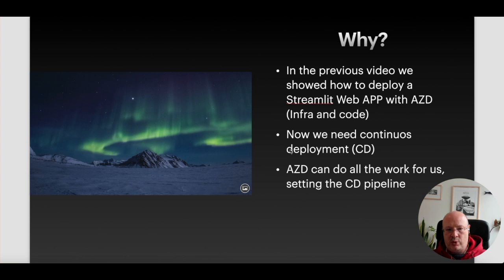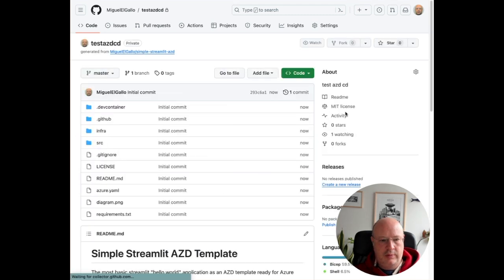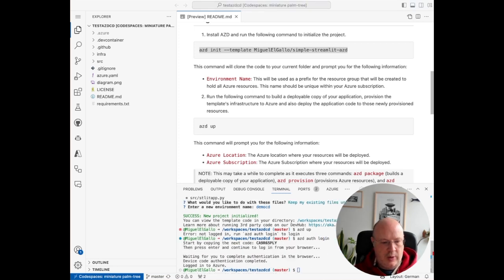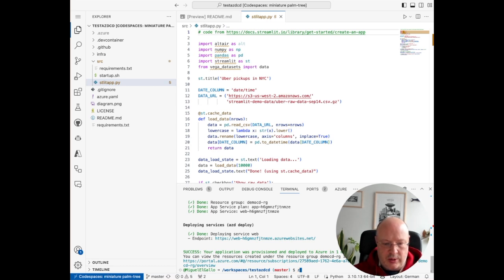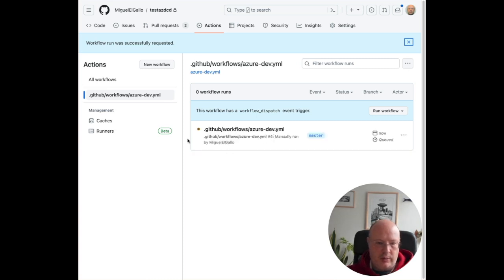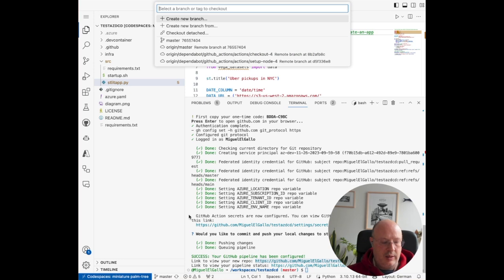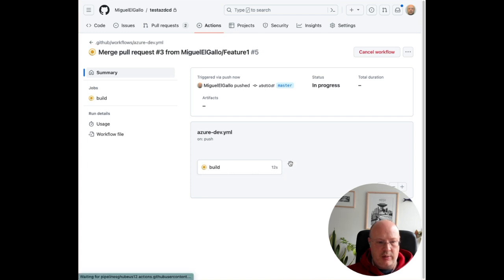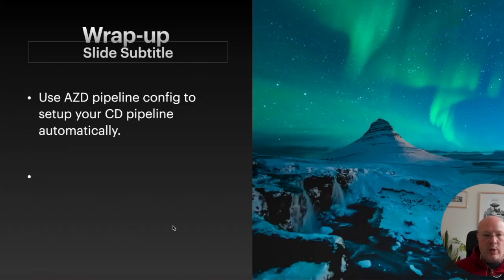Continuous Deployment Pipeline by AZD in Github Actions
Leverage AZD to create a continuos deployment pipeline.
See the entire process without needing to install anything on your PC thanks to Codespaces.

00:00 Introduction
02:02 Starting deployment with Codespaces
05:30 Create a Continuos Deployment (CD) pipeline with AZD pipeline config
06:28 Executing AZD pipeline config
07:50 Examining the CD pipeline (Github Actions)
09:11 Doing a code change, to trigger the new CD pipeline
11:01 Starting the Pull request, that triggers the CD pipeline
11:35 The CD pipeline is triggered
12:38 The APP has been deployed by the pipeline
13:27 Wrap-up and conclusions

Curious about federated authentication?